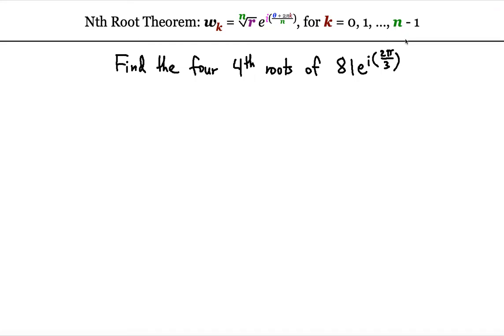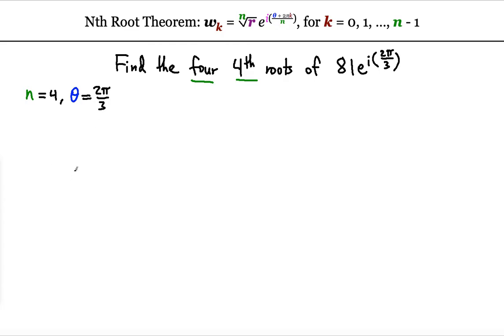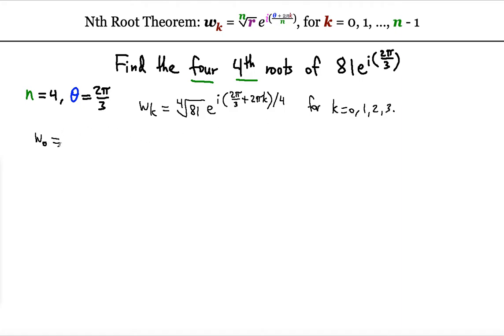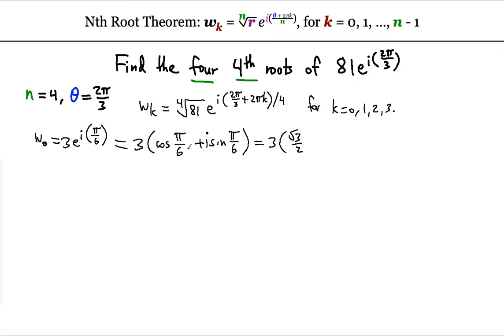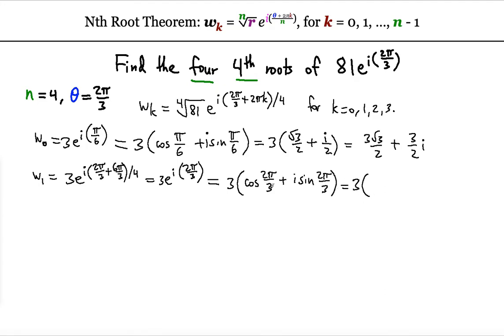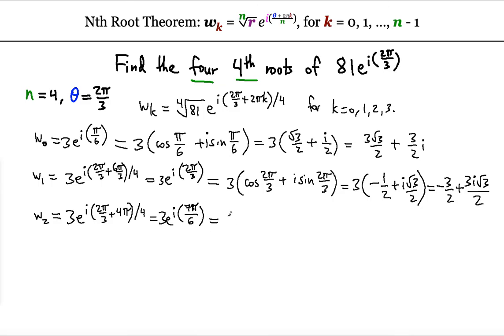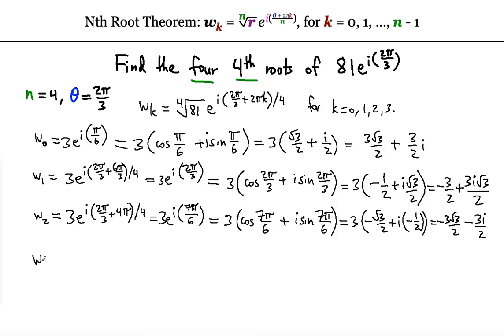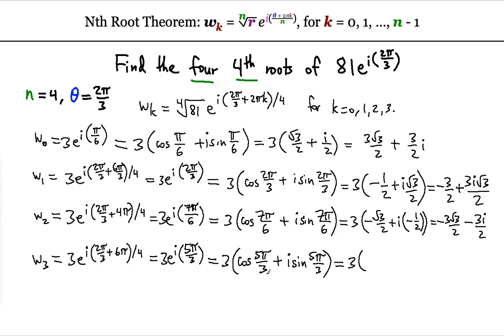Complex Numbers Trigonometric Form problem #2 ! ! ! ! !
In this video tutorial you will learn how to find exactly N Nth Roots of the given POLAR Form Complex Number by applying the Nth Root Theorem.

Find the Four 4th (Fourth) Roots of 81e^[i(2π/3)]